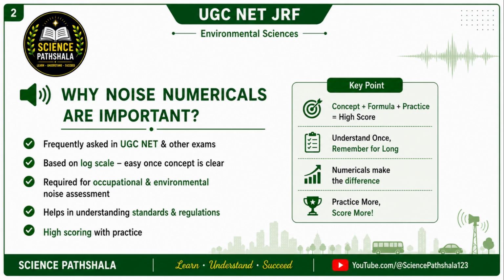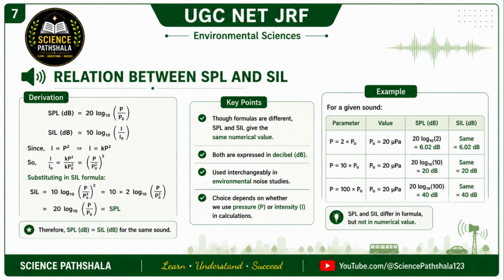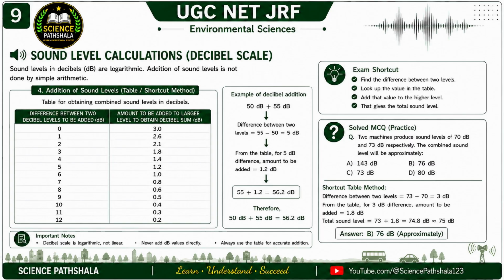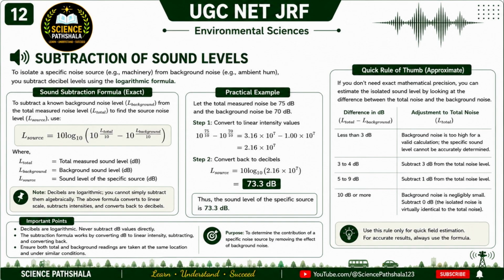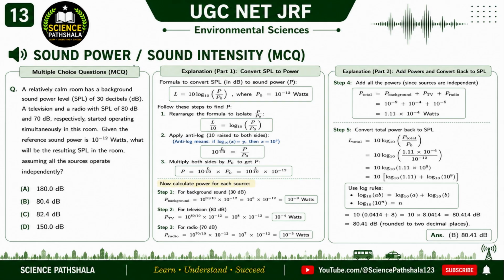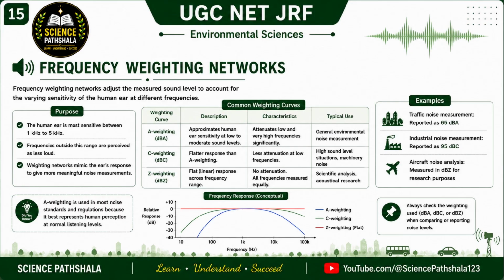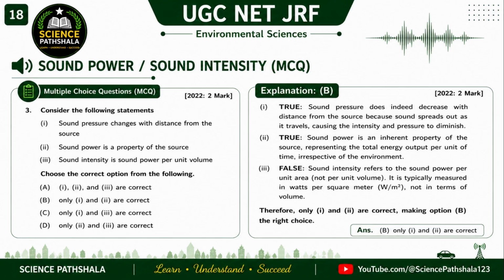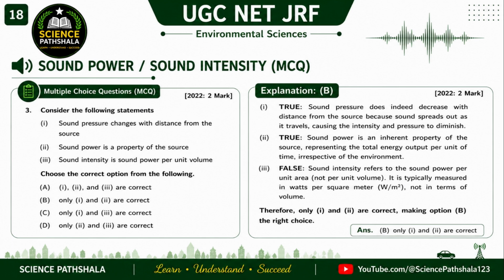Noise Pollution Complete Lecture | UGC NET JRF | GATE (ES&E) | ICAR ASRB | Theory, Numericals & MCQs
🌍 Noise Pollution Theory & Numericals | Complete Lecture | UGC NET JRF Environmental Science | GATE ES | CPCB/SPCB

In this comprehensive lecture, we cover the complete topic of Noise Pollution Numericals for UGC NET JRF Environmental Sciences, GATE Environmental Science & Engineering, ICAR-ASRB, CPCB, SPCB, UPSC Environment, and other competitive examinations.

This session includes conceptual understanding, formula-based problem solving, exam-oriented numericals, important MCQs, and environmental standards frequently asked in competitive exams.

⏱️ TIMESTAMPS
00:00 Introductory Part
00:50 Educator details
01:00 Index
01:20 Noise Pollution Numericals
02:00 Why Noise Numericals Are Important?
02:45 Decibel (dB) Scale – Basics
03:38 Logarithmic Concept

04:30 Sound Pressure Level (SPL)
05:28 Sound Intensity Level (SIL)
06:20 Relation Between SPL and SIL

07:35 Sound Level Calculations (Decibel Scale)
09:10 Addition of Sound Levels (Shortcut / Table Method)
10:45 Addition of Sound Levels (Conventional Method)
12:10 Solved Numerical of Sound levels Addition
13:30 Subtraction of Sound Levels
15:00 Sound Power / Sound Intensity (PYQ Numerical)

18:00 Frequency and Human Hearing Range
19:40 Frequency Weighting Networks
21:40 Sound Measurement Instruments

23:45 Noise Exposure and Effects on Human Health
26:15 Sound Power / Sound Intensity (MCQ)
28:55 Noise Pollution: Sources, Standards and Control
31:00 Noise Pollution: Control and Mitigation Strategies
33:35 Case Study: Noise Pollution in Indian Cities

35:45 Summary and Key Takeaways
37:25 OSHA Standards, Exposure Limits & International Standards
40:20 Thank You!

📚 Topics Covered:
• Introduction to Noise Pollution Numericals
• Importance of Noise Numericals in Competitive Exams
• Decibel (dB) Scale and Logarithmic Concepts
• Sound Pressure Level (SPL)
• Sound Intensity Level (SIL)
• Relationship between SPL and SIL
• Sound Level Calculations
• Addition and Subtraction of Sound Levels
• Shortcut Methods for Numerical Problems
• Worked Examples and Practice Questions
• Sound Power and Sound Intensity Concepts
• Frequency and Human Hearing Range
• Frequency Weighting Networks
• Sound Measurement Instruments
• Noise Exposure and Health Effects
• Noise Pollution Sources and Control Measures
• Noise Mitigation Strategies
• Case Studies from Indian Cities
• Summary and Key Takeaways
• NIOSH, OSHA and International Noise Exposure Standards

📌 Additional Correction:
In Slide 6 (Quick Comparison Table), the SPL formula should be read as:

SPL = 20 log₁₀ (P / P₀)

and not

SPL = 20 log₁₀ (P / P₀²)

The spoken explanation and numerical approach remain unaffected.